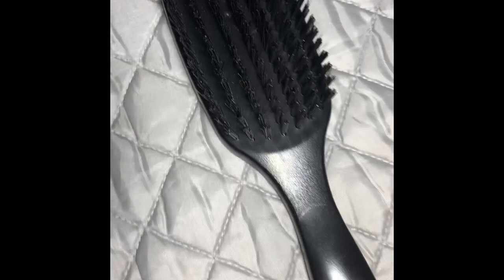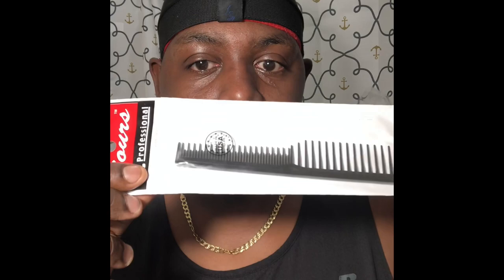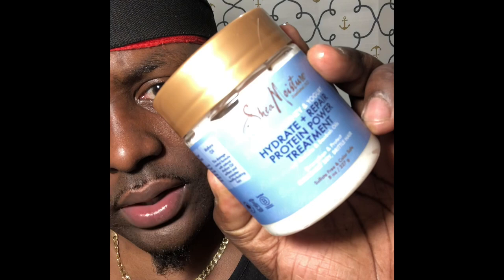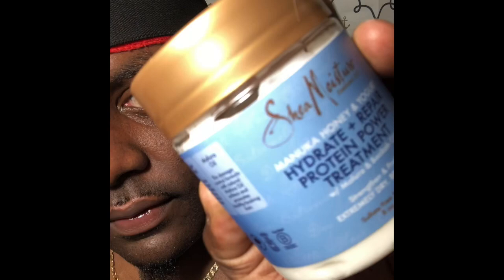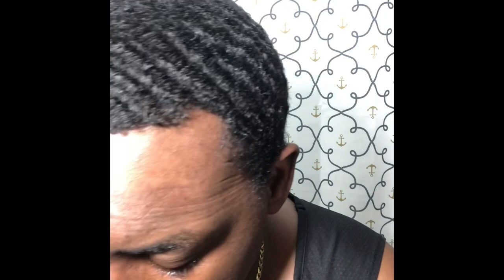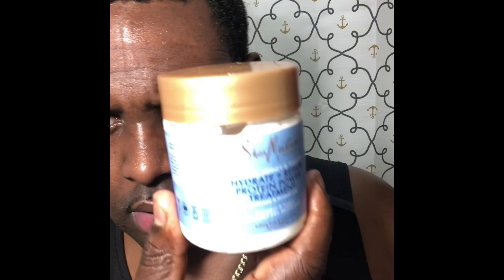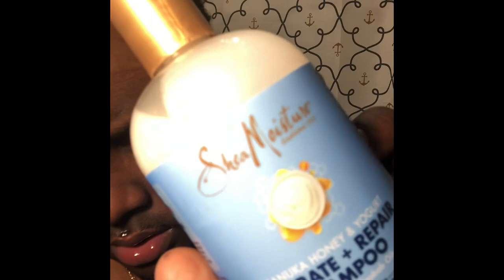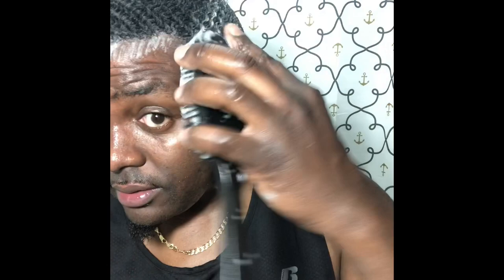M-wave Royalty 726 Brush Review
Welcome to the latest installment of my wave video series where I review the highly anticipated and highly hyped Royalty #726 wash brush .